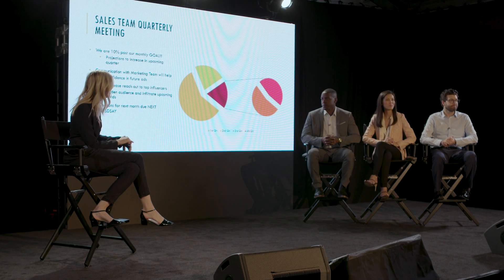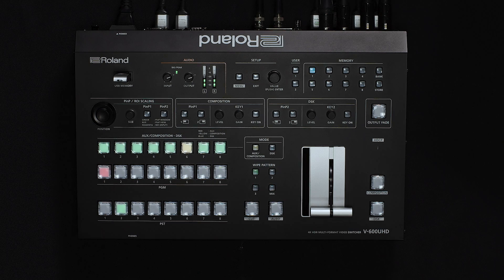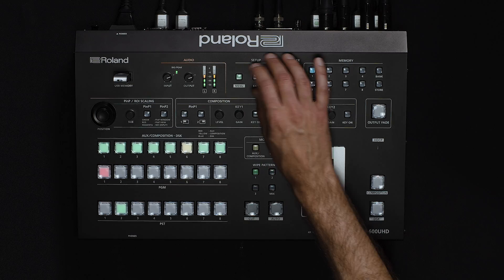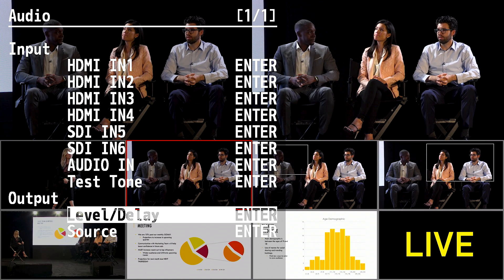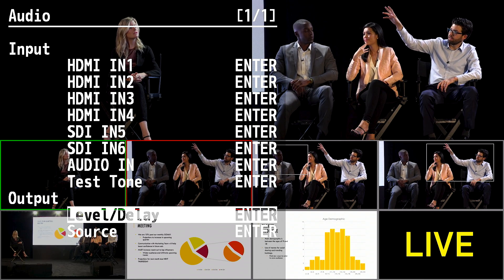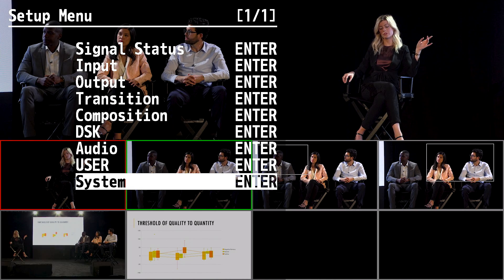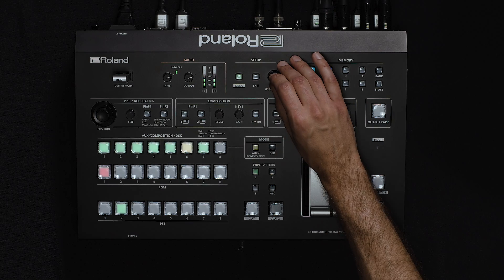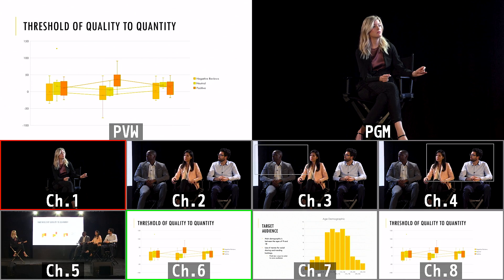Overview of the Roland V-600UHD 4K HDR Video Switcher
As clients and audiences start demanding 4K at events, current HD sources and displays shouldn’t become obsolete—and the V-600UHD lets you transition to 4K workflows as demand and budgets allow. With Roland’s Ultra Scaler technology, scaling on every input allows mixing of Full HD and 4K sources simultaneously, and output at multiple resolutions. You can also leverage the high pixel density of 4K camera sources in Full HD workflows for problem-free, visually-impressive productions.

In this tutorial video we will learn about Input and output scaling, audio features, customizing the multi-viewer importing still via USB memory and output capture and lastly memory preset functions.

The V-600UHD is a 4K video switcher designed for the realities of live production. Powerful input and output scaling allow you to output to an LED display controller at the exact pixel dimension reducing latency and the need for an additional scaler.

You don’t need multiple cameras for multiple shots. The robust ROI or Region of Interest turns a 4K camera source into multiple HD shots that can be scaled back up to 4K. When the production requires a wide shot of the stage, a medium shot of the speaking panel, and close-ups of each speaker, the V-600UHD has you covered with built-in Region of Interest (ROI). This allows you to point a single 4K camera at the stage and use the V-600UHD’s input sharing and scaling functions to crop out up to eight “camera shots” that you can assign to the V-600UHD’s cross points. Increase your production value without increasing your camera count, complexity or costs.

A dedicated switchable AUX video output provides a second independent output downstage confidence displays keeping presenters on message.

The V-600UHD has four HDMI2.0 and two 12G SDI inputs, perfect for events needing several computer and video playback sources complete with IMAG camera support. Each input independently supports input and scaling of HD, Full HD, UHD 4K, and DCI 4K, as well as PC resolutions from UXGA to DCI 4K. Each  output also supports downscaling to Full HD for outputting to streaming encoders or other HD-equipped destination displays.

AUX destination switching makes it easy to include down-stage confidence monitors, while the configurable multi-view monitor lets you see all your sources, programs and previews—at a glance.

Embedded audio from digital video signals can be tricky to incorporate into audio systems at an event or performance. Superior sound management lies at the heart of the V-600UHD, with flexible 24-bit 48kHz audio processing that lets you avoid problems before they occur. You can de-embed audio from the currently selected source and send to an external sound mixer using Audio Follows Video. Or program audio returning from the same console can also be embedded in one or all video outputs and then sent to the web, a recorder or overflow room.

LED display technology has quickly become a versatile creative tool for event designers, whether serving as the background for a stage or a huge backdrop at a music festival. The challenge is that when using IMAG cameras with a bright LED background and an SDR switcher, it’s difficult to light a presenter or performer when standing in front of the LED—they appear as a shadowy outline. But now you can easily work with low light stages and bright backgrounds; use an HDR camera with the V-600UHD, and the subject appears properly lit.